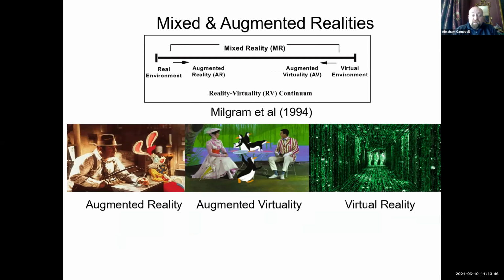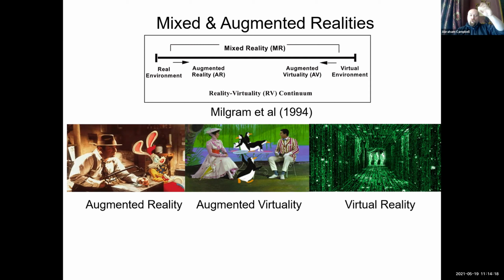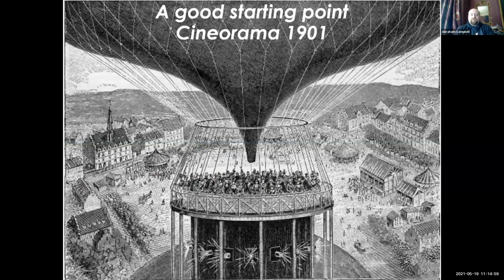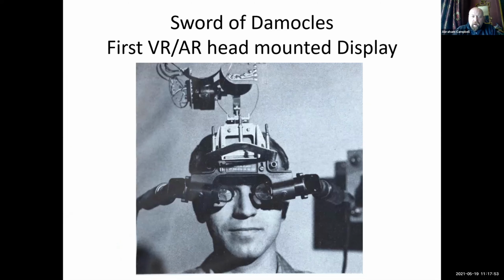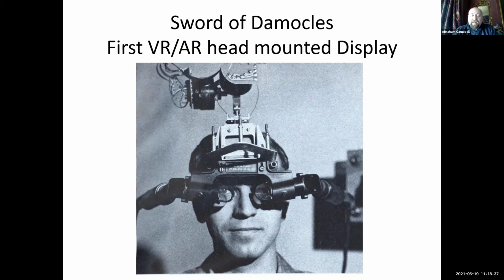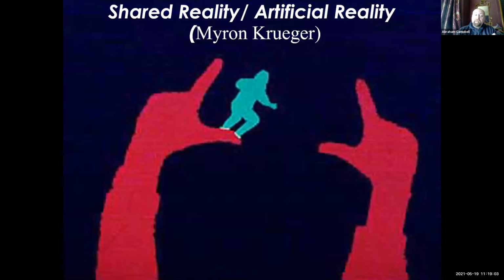Introduction to VR - Dr. Abey Campbell, Assistant Professor in Computer Science, UCD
Virtual Reality Field Trip Webinar - May 2021